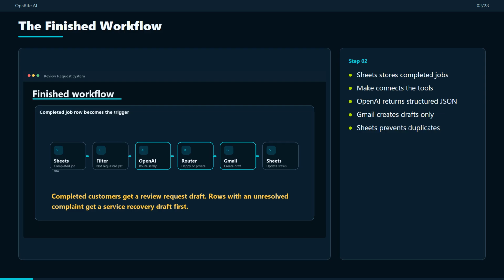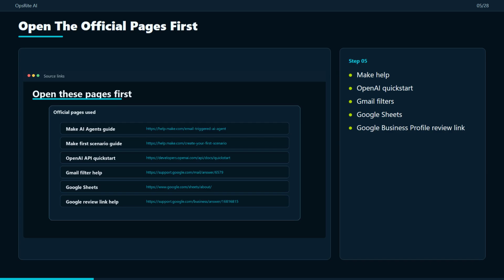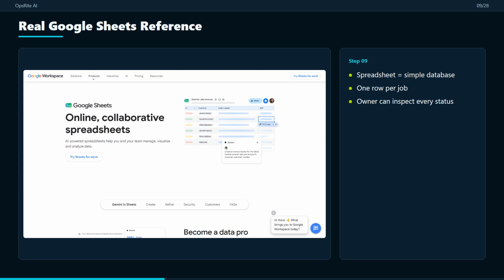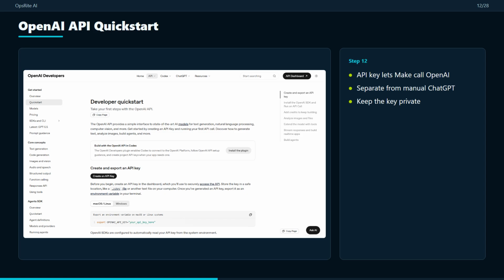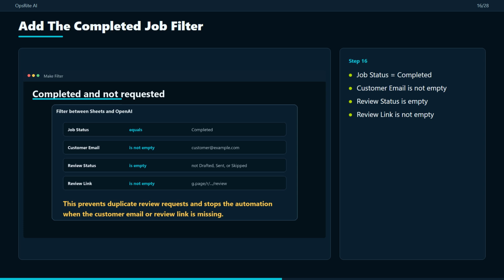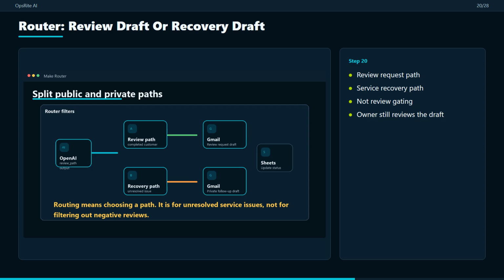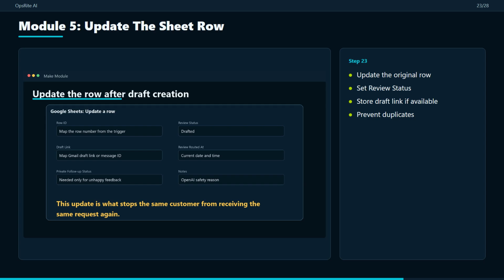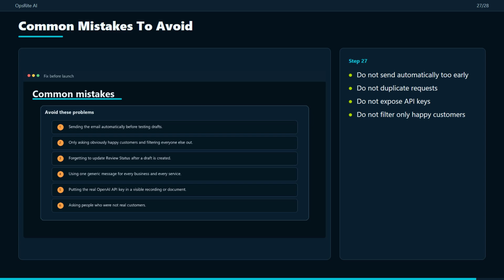I Built an AI Automation That Gets More Google Reviews 🤖⭐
I built an AI review request system for local businesses using Google Sheets, Gmail, Make, the OpenAI API, and a Google Business Profile review link.

This automation is designed for real local businesses like dentists, cleaners, salons, contractors, restaurants, and service companies that want a better way to follow up with customers after a job is finished.

The workflow starts when a completed job is added to Google Sheets. Make then triggers the automation, Gmail prepares a personalized review request draft, and OpenAI helps customize the message based on the customer and job details.

I also show the ethical side of review automation: do not fake reviews, do not buy reviews, do not pressure customers, and do not ask only happy customers for public reviews. If a customer has negative feedback, the system can flag it privately so the business can follow up and fix the issue responsibly.

In this video, you’ll learn:

✅ How to build an AI review request workflow
✅ How to trigger the automation from Google Sheets
✅ How to use Make to connect the full system
✅ How to draft personalized Gmail review requests
✅ How to use the OpenAI API for smarter message writing
✅ How to connect a Google Business Profile review link
✅ How to handle unhappy feedback ethically
✅ Why local businesses need better review follow-up systems

Tools used:
- Google Sheets
- Gmail
- Make
- OpenAI API
- Google Business Profile review link

Important note:
This tutorial is for ethical review request automation only. Only ask real customers who actually used the business. Do not create fake reviews, offer incentives, pressure people, or manipulate public ratings.

Chapters:
00:00 Intro
00:24 What the automation does
00:49 Why reviews matter for local businesses
01:10 Why Make is used
01:32 Official pages and policy checks
02:33 Google review policy and safety rules
02:51 Google Sheets database setup
03:31 Add the Google review link
03:48 OpenAI API key setup
04:25 Build the Make scenario
04:44 Watch completed job rows
04:59 Add the completed-job filter
05:18 OpenAI review routing setup
05:39 Paste the safe review prompt
05:59 Expected AI JSON output
06:17 Route review requests vs service recovery
06:40 Create the Gmail review draft
06:57 Create the private recovery draft
07:12 Update the sheet after drafting
07:31 Test the automation
07:52 Check the final result
08:09 Ethics and safety rules
08:30 Common mistakes to avoid
08:51 Final workflow recap